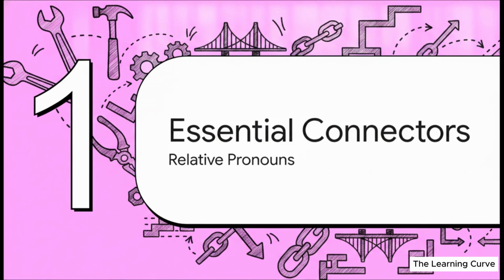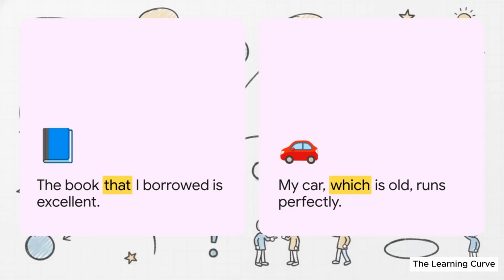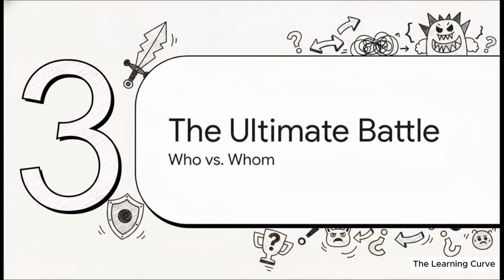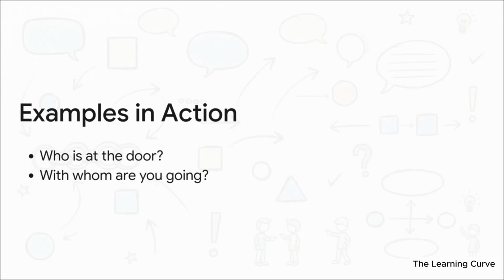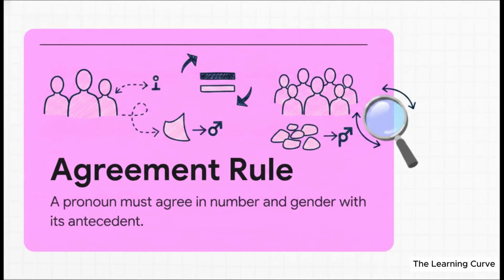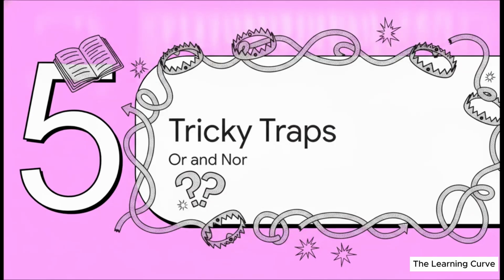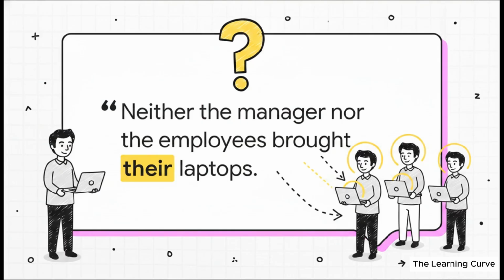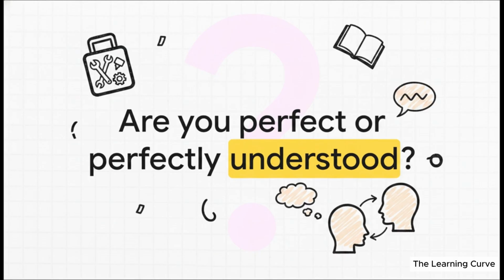English Grammar: Pronouns - Advanced Lesson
Hello advanced English learners! Welcome back to The Learning Curve.
Today, we are mastering the highest level of English pronouns. This lesson is essential for building complex sentences, writing academic papers, or taking advanced proficiency exams.
In this masterclass, we explore:
 • Relative Pronouns (who, which, that) and how to use them in Restrictive vs. Non-Restrictive clauses (including comma rules!).
 • The Ultimate Battle: Who vs. Whom. (I'll teach you a foolproof trick to get this right every single time!).
 • Advanced Pronoun-Antecedent Agreement, including modern rules for the singular "they" and tricky sentences using "or/nor".